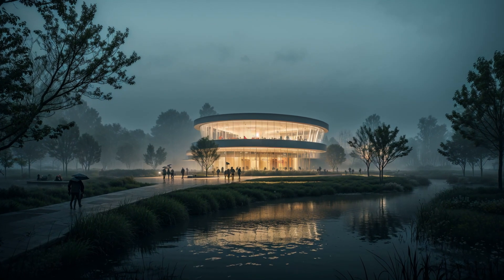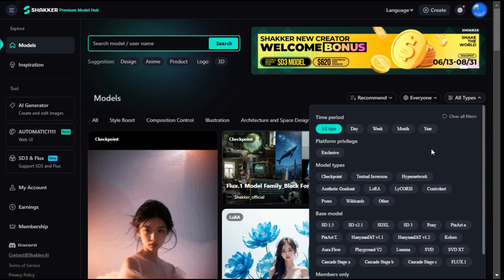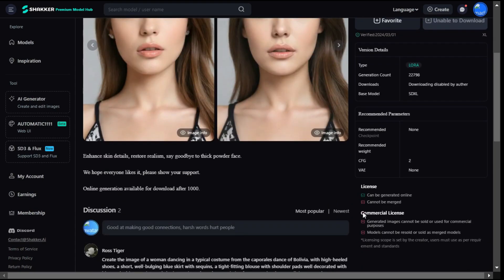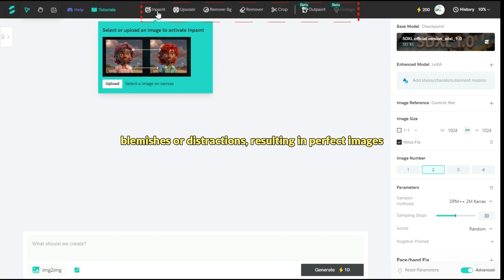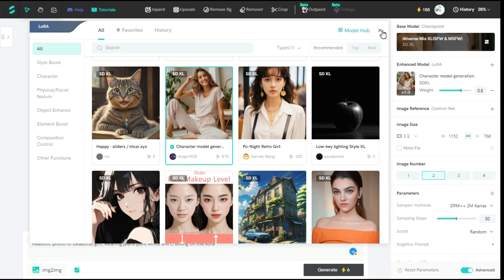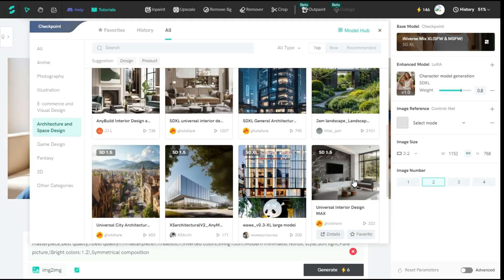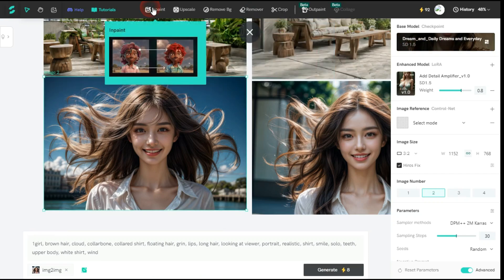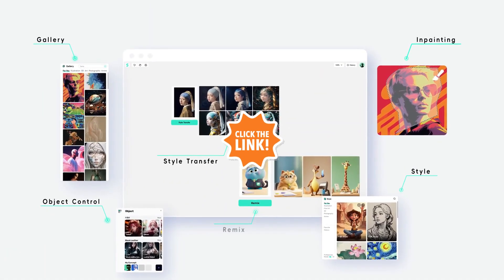Best Free AI Image Generator 2024 | Shakker AI | Tutorial and Complete Review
Are you looking for a way to unleash your inner artist? Have you ever wished you could create eye-catching images for free? Then today I have got something really exciting to share with you. An amazing AI image generator called Shaker AI. The largest design oriented platform for high quality Stable Diffusion models unlike other platforms, this AI focuses on providing only safe for work content you can freely use.

Shakker ai
Stable diffusion
A1111
Automatic1111
Stable diffusion 3
SD model
SD3
Stable diffusion lora
Shakker ai tutorial
Ai art
Ai influencer
Create ai influencer
Ai model
Ai image generator free
Ai image editor
Ai tools
Best free ai photo editor

New Text To Video Ai | Image To Video Ai | 100% FREE Ai Video Generator